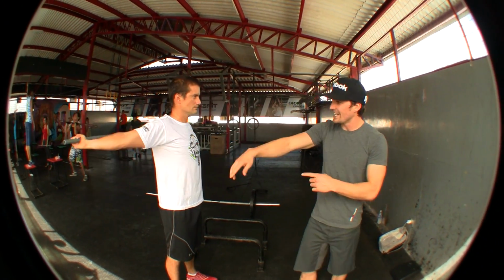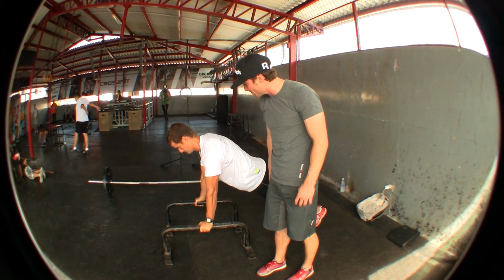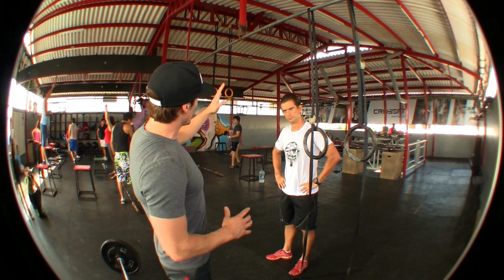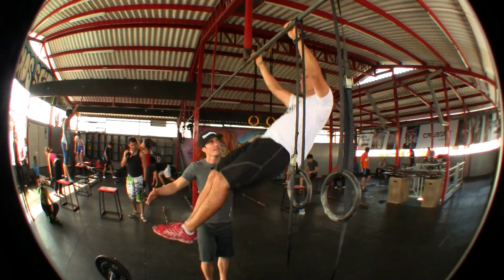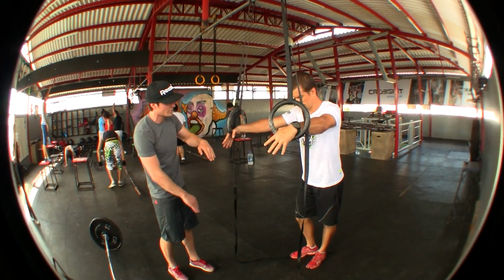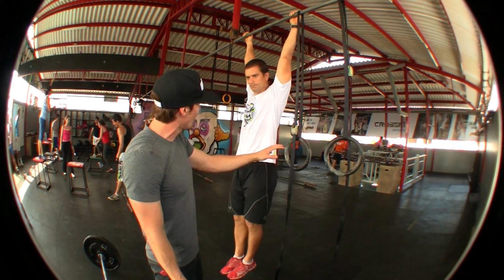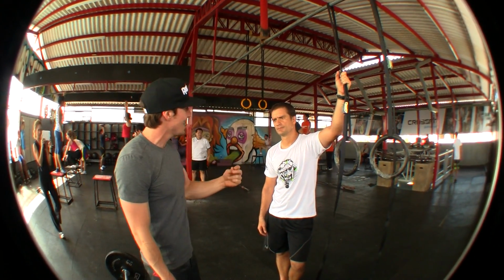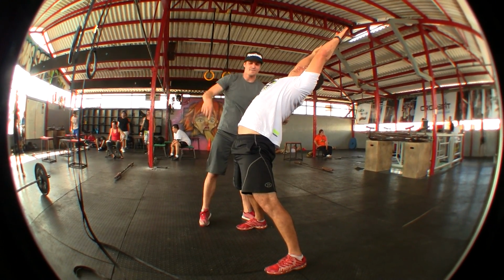CrossFit Games Breakdown 12.5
Get our #1 movement progressions app - The GWOD Spot - now available in the iTunes Google Play and Kindle App store!

WOD 12.5 is finally here to mark the end of the Reebok CrossFit Games Open. Thanks to this WOD being a repeat from last year, I actually got to get down to business with my friend Carlos Andrade with CrossFit Guayaquil to breakdown and actual warm up for you.

We will be back for Regionals!

GymnasticsWOD.com, fueled by Naka Athletics.